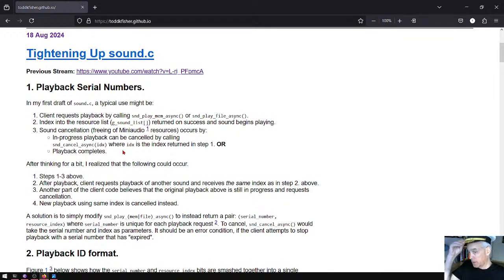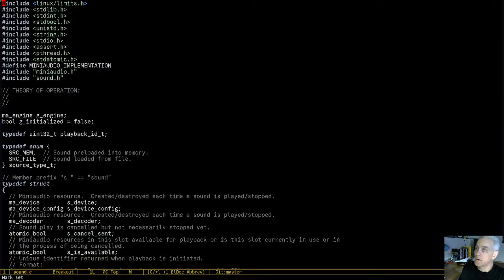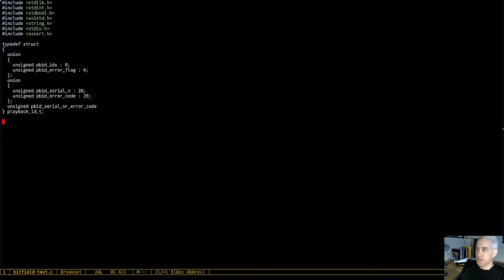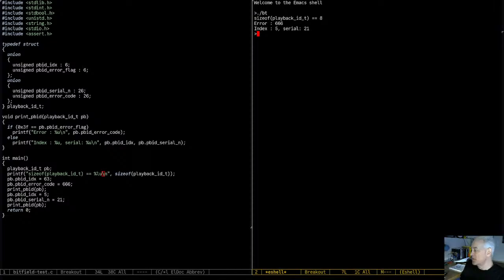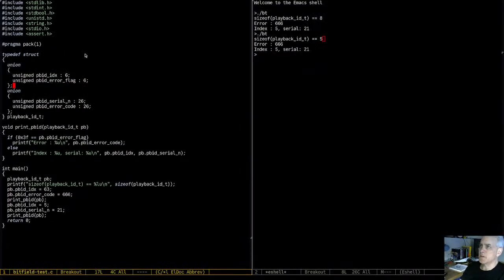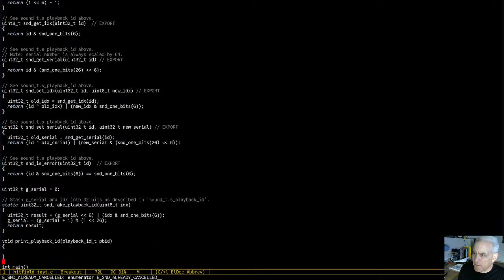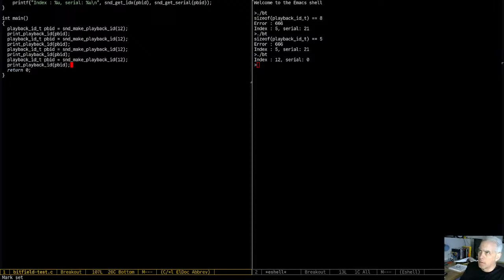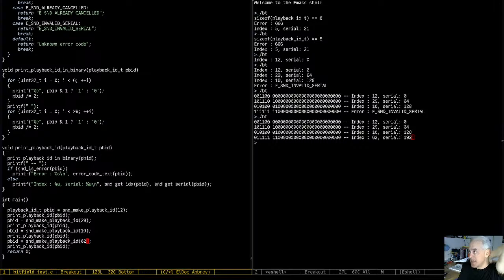Afternoon Programmering Livestream: Move Slow and Fix Things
I ONLY ANSWER QUESTIONS RELATED TO THIS LIVESTREAM. Thank you.